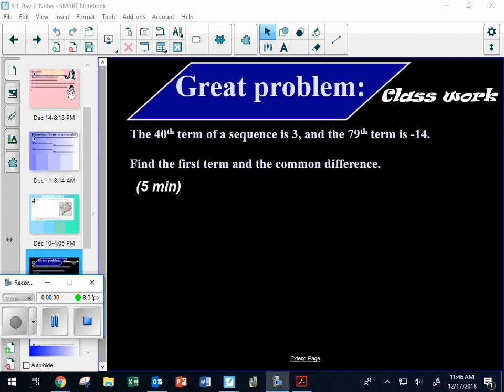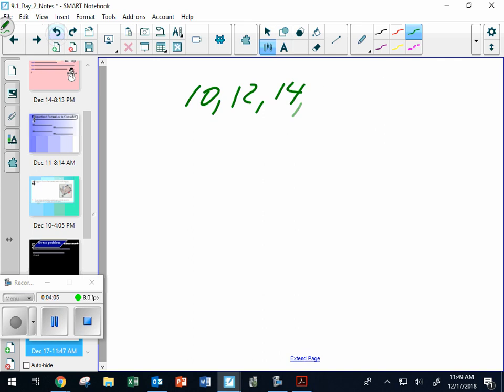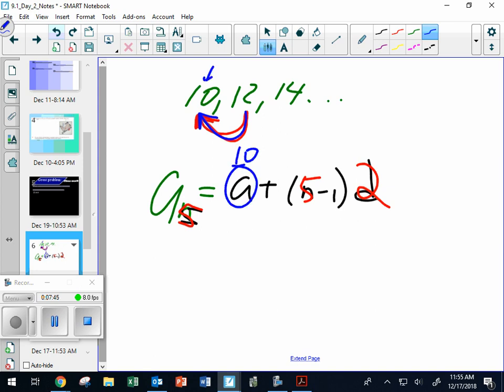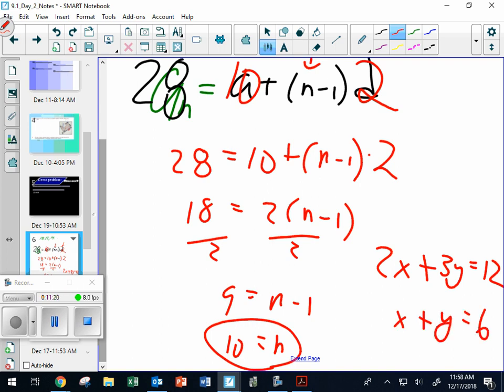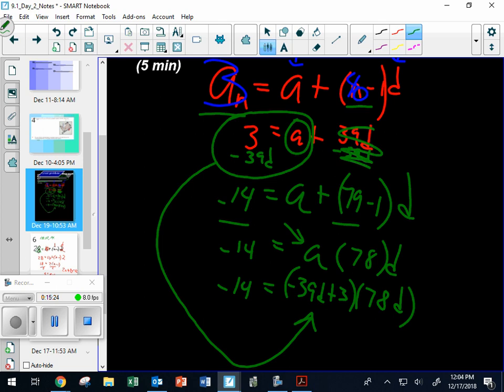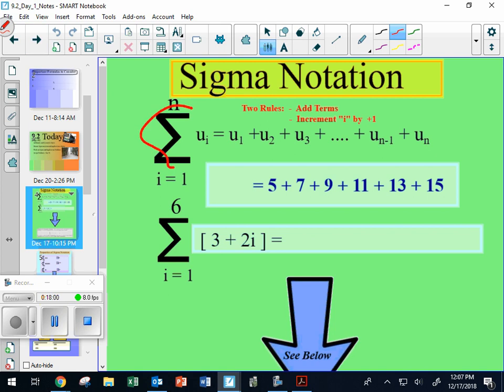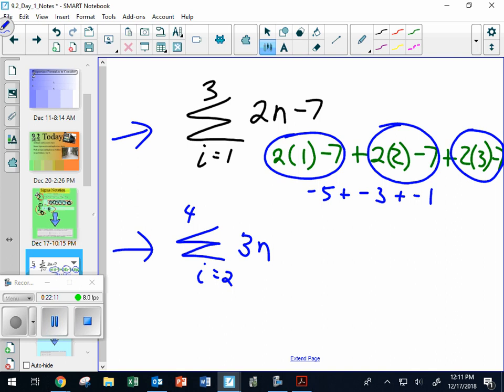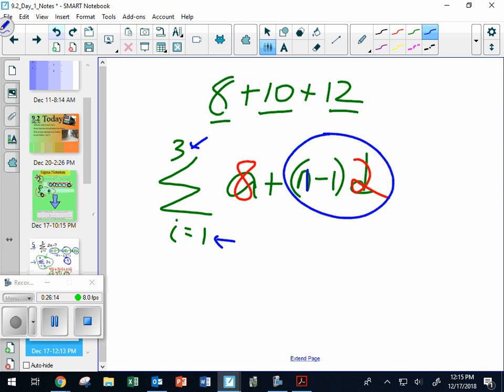December17 HPC 9 1 day 2 and 9 2 day 1 covering finding certain terms and intro to sigma for series